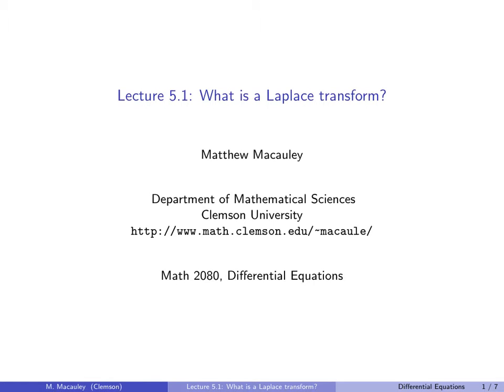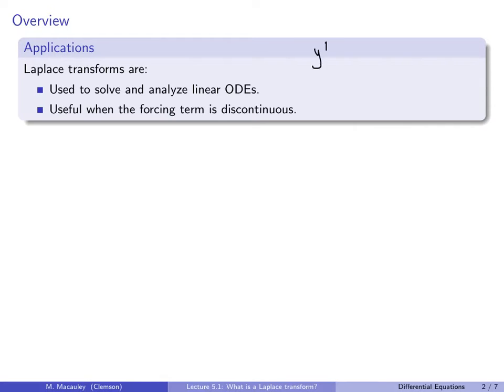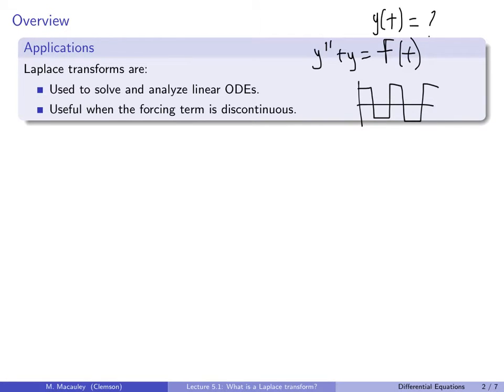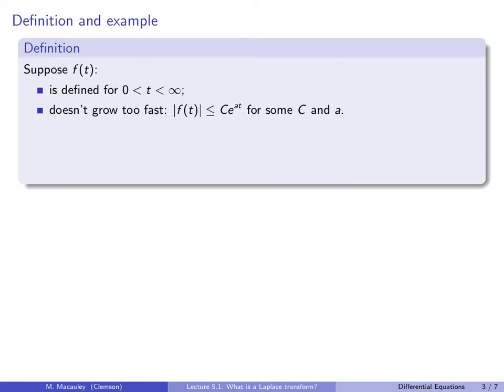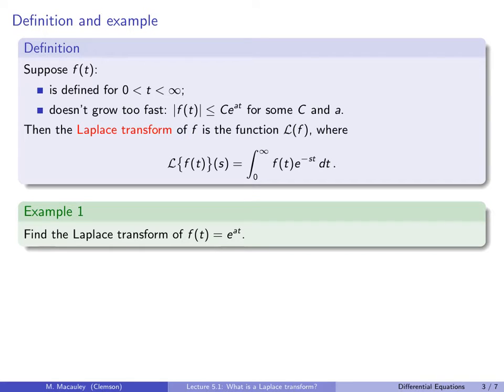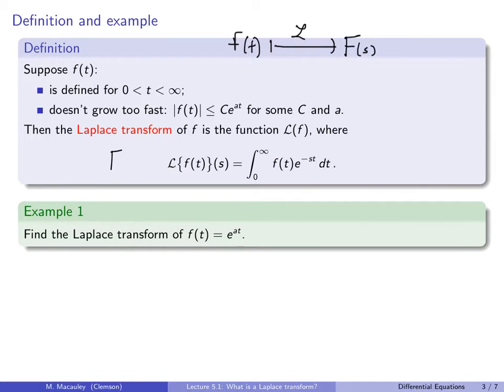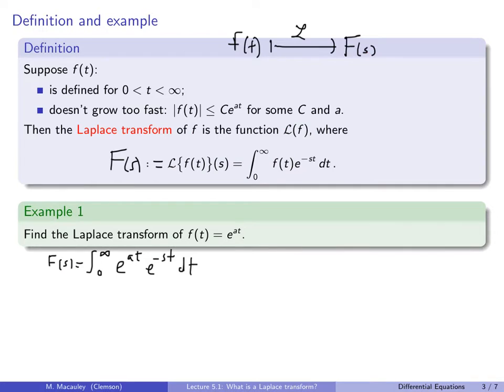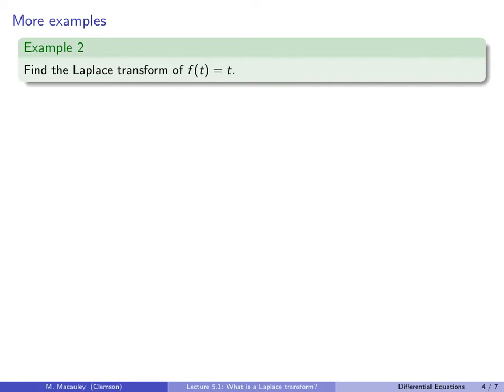Differential Equations, Lecture 5.1: What is a Laplace transform?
This lecture is an introduction to Laplace transforms, and includes the definition along with a few examples of computing them. Also included is an overview of how they are uses to solving differential equations, especially when the forcing term is discontinuous.